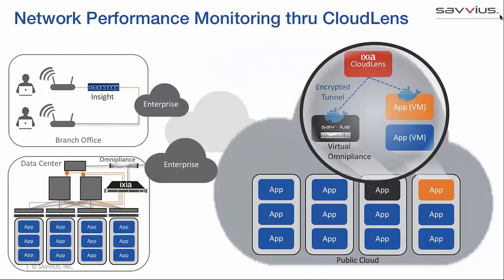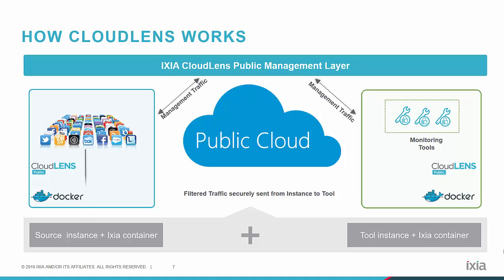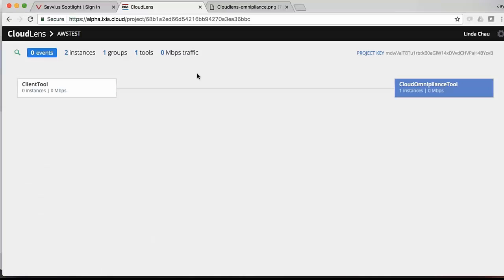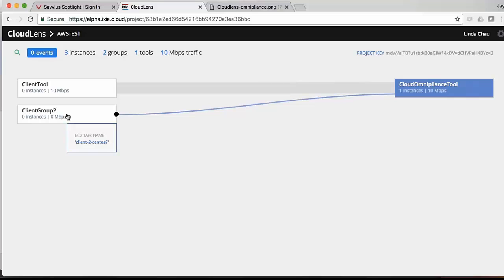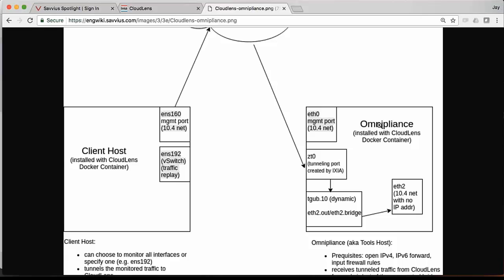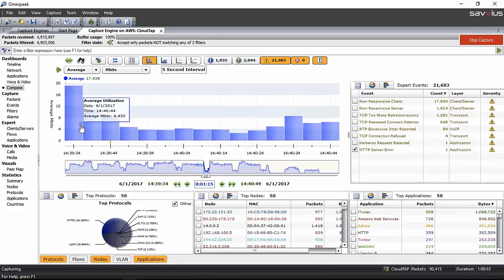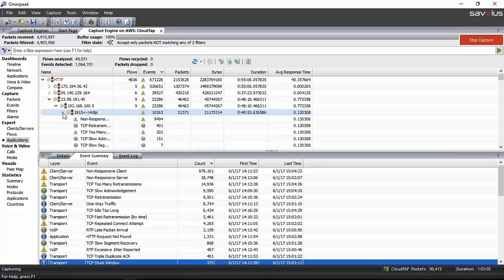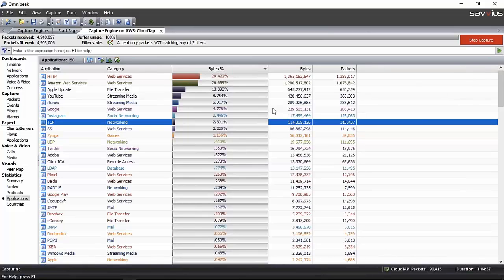Savvius & Ixia - Network Performance Monitoring through CloudLens